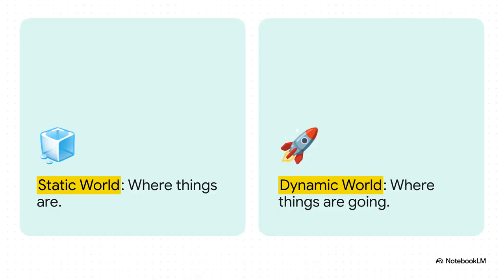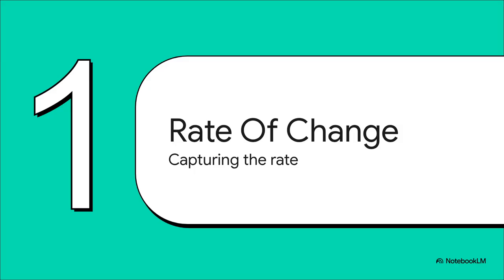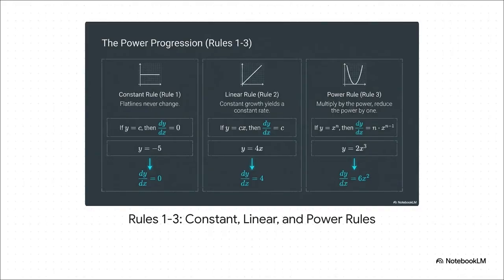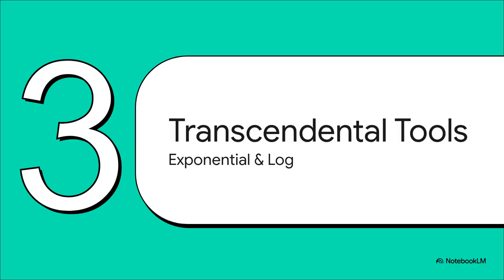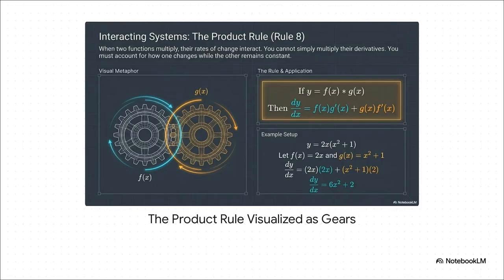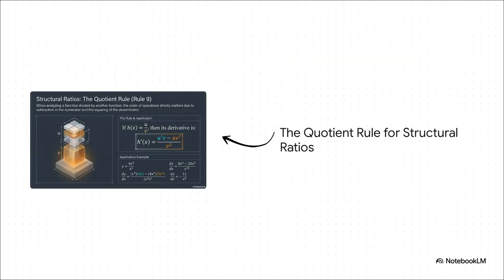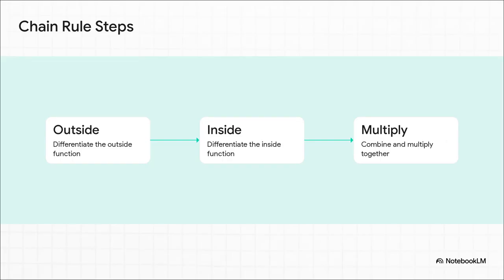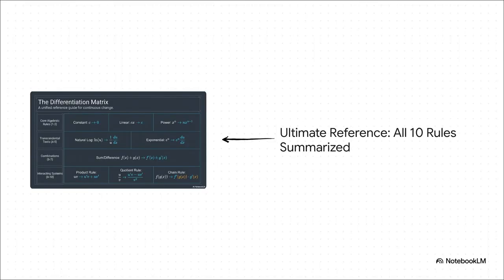Chapter 5 Part 1